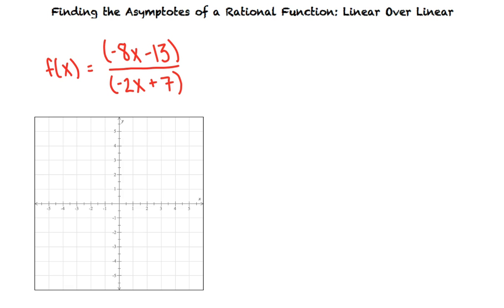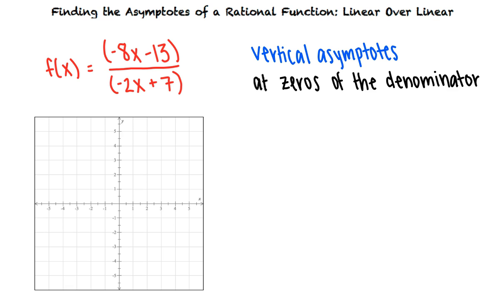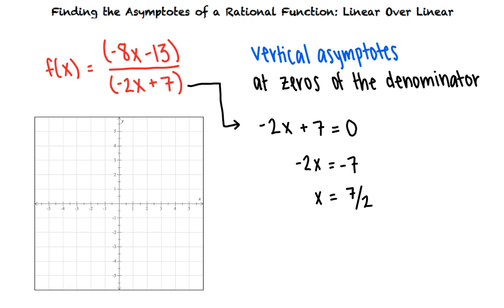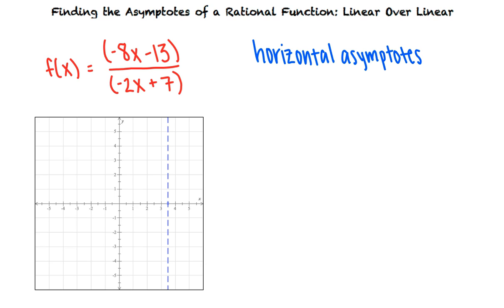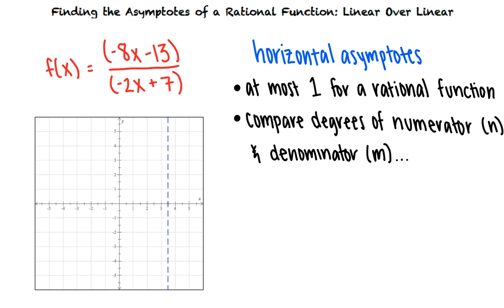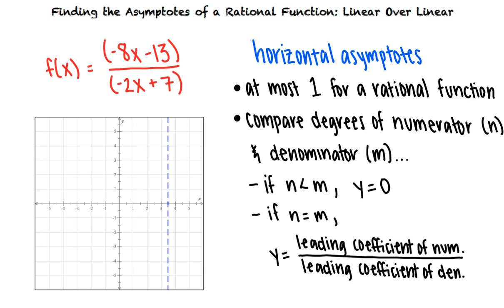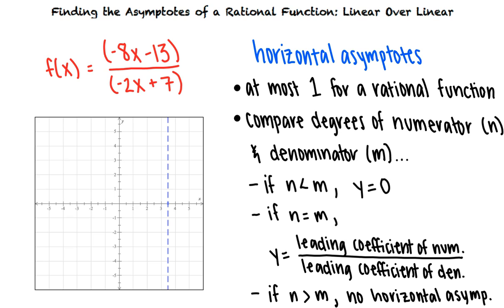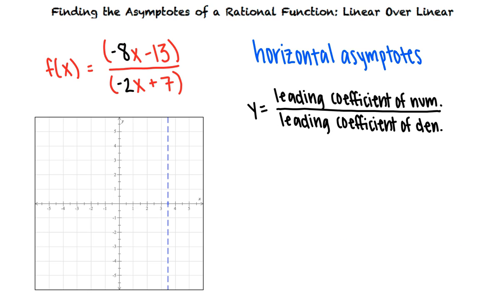Topic: Finding the Asymptotes of a Rational Function: Linear Over Linear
This is a topic level video of Finding the Asymptotes of a Rational Function: Linear Over Linear for ASU.

Join us!